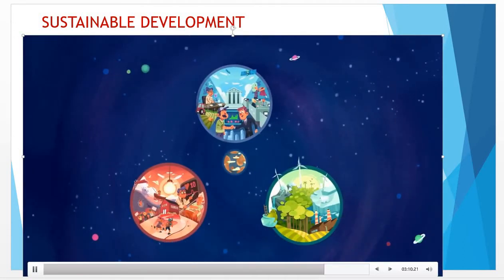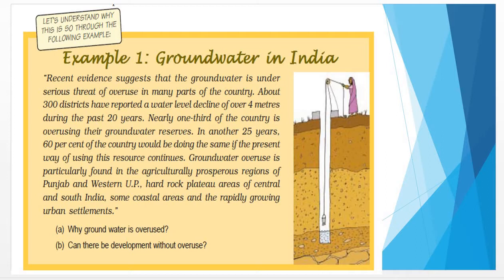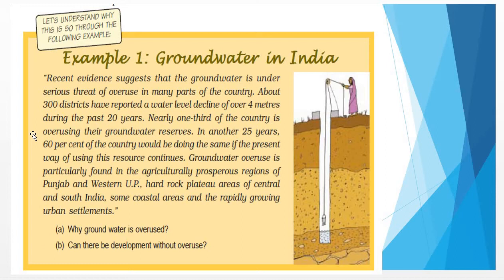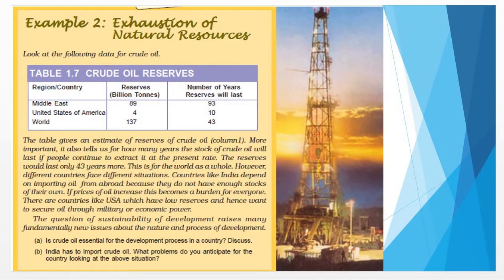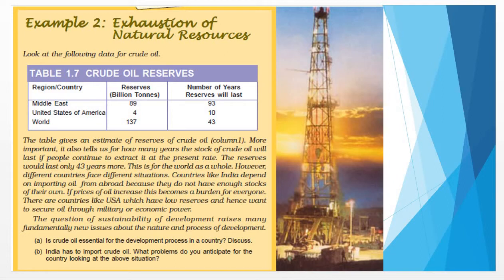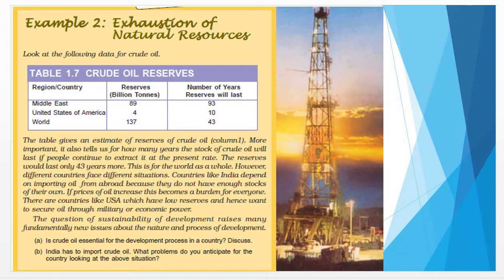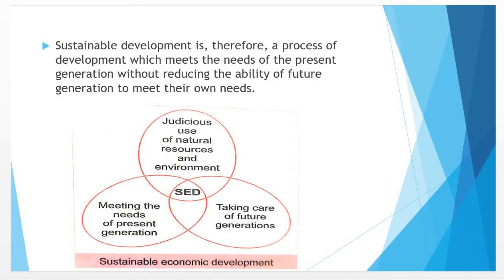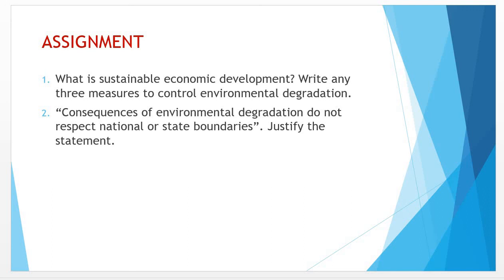Class10_Economics_Chapter1_Day5